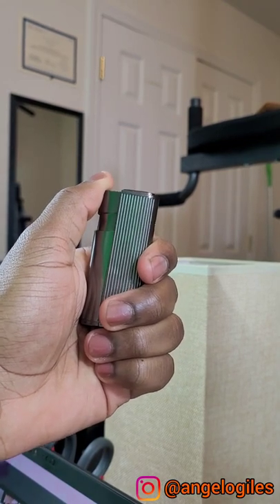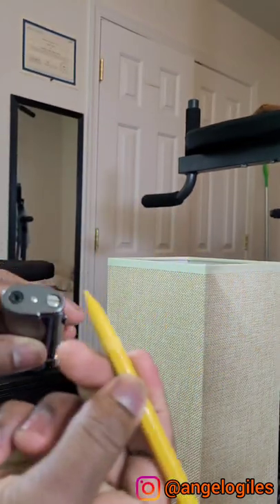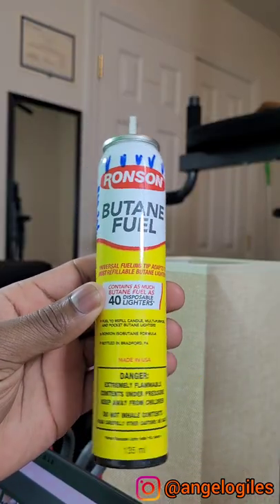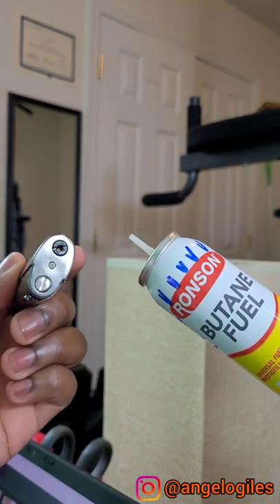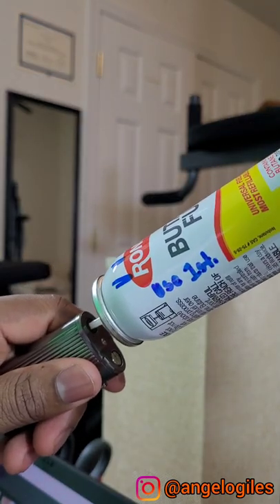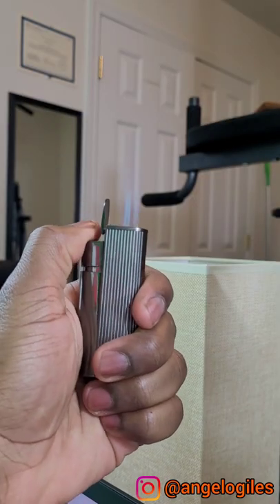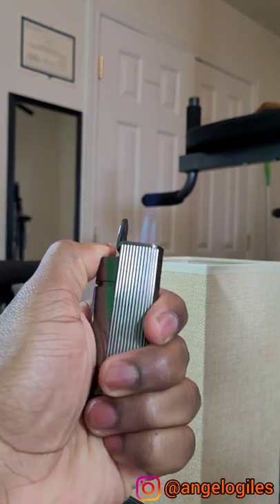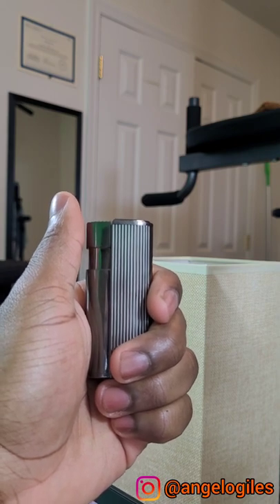How To Refill A Lighter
How to refuel a lighter.

-Sony a6400
-Rode VideoMicro
-Ring Light
-Dolica Tripod
-3TB Western Digital External Hard Drive
-512GB SanDisk Extreme Pro SD Card
-512GB Samsung Micro SD Card
-Sony WH-1000XM4 Headphones
-Green Screen